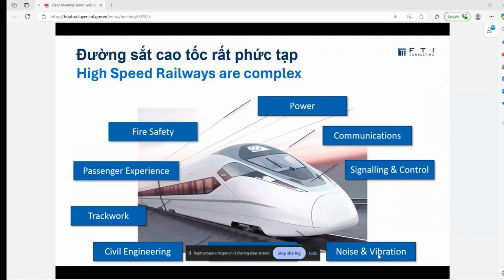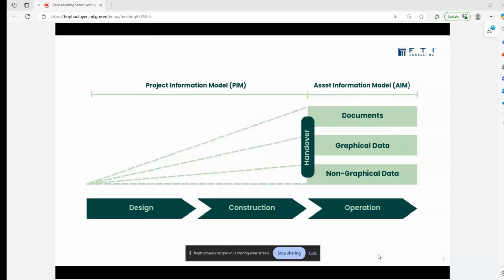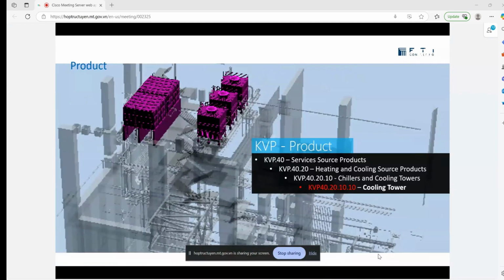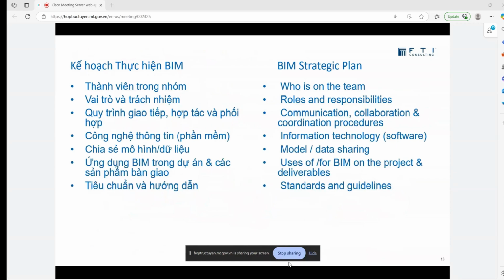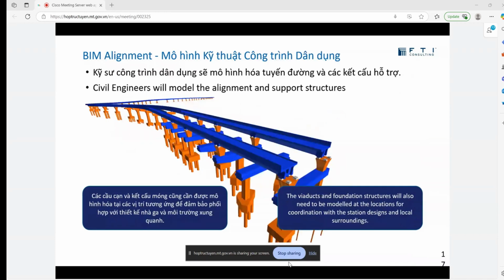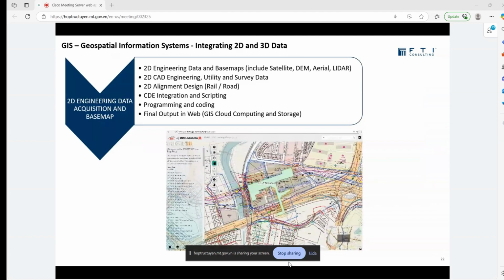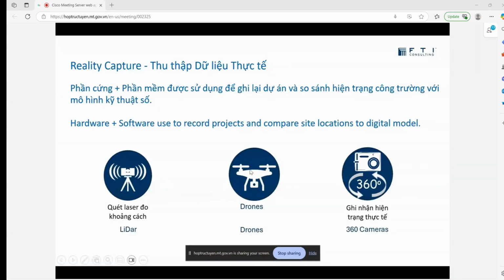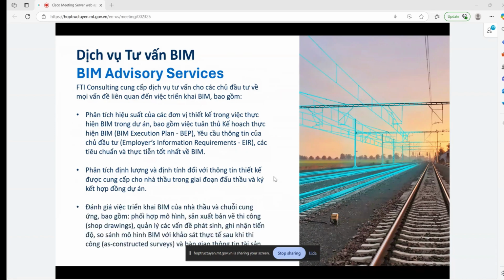2025-03-18 Ronan Collins: Strategic Planning of Engineering and Digital Enablement for HSR